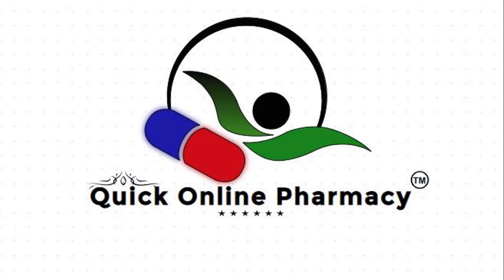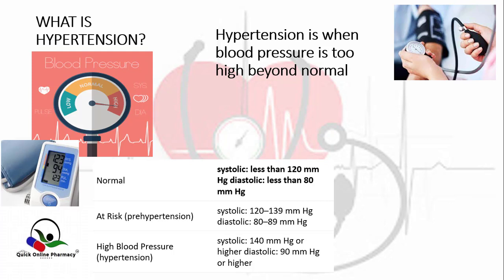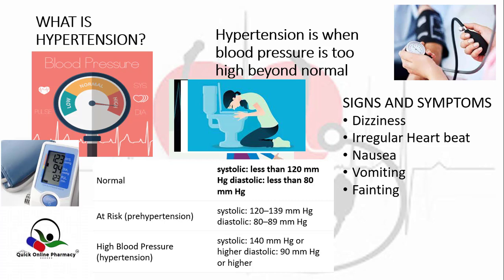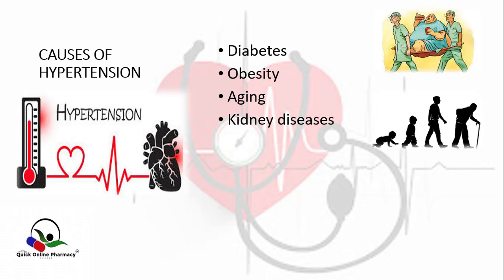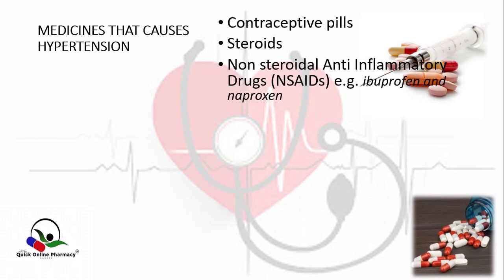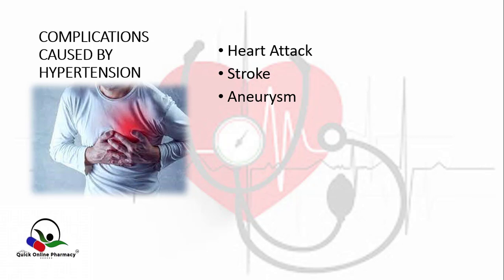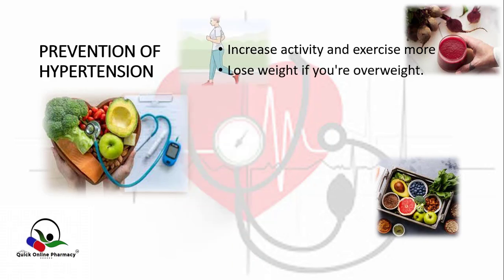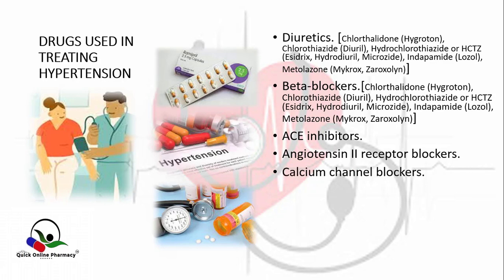hypertension v.01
introduction | measurement | causes | signs and symptoms | effects | treatment